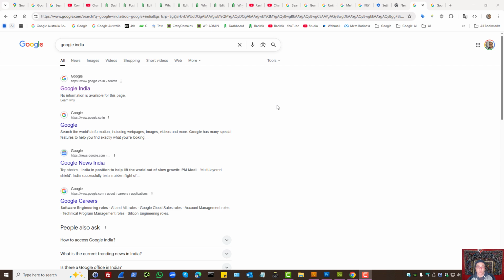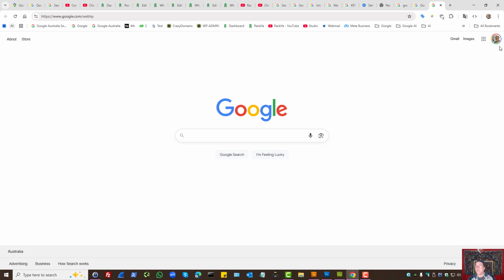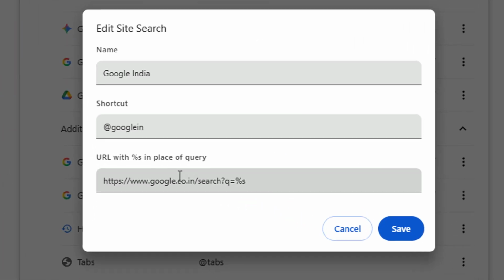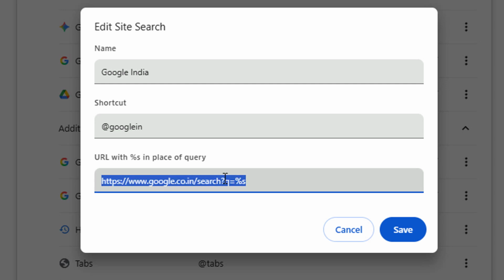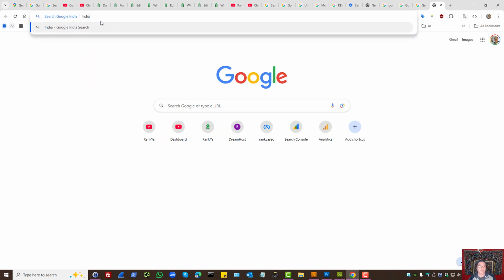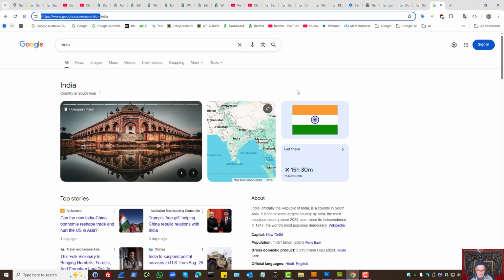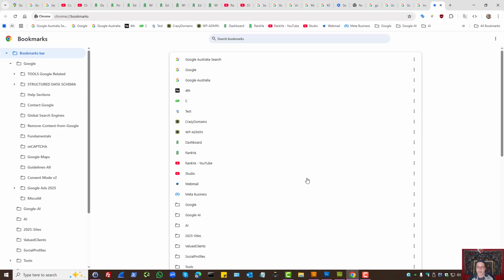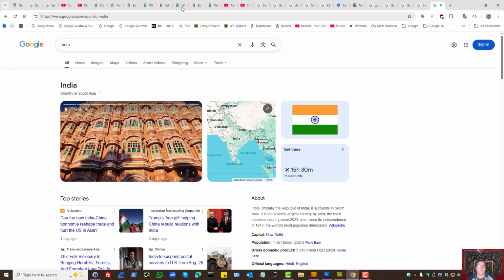How-to Set Google.co.in as Your Default Search Engine in Chrome (Indian Search Results)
Does Google keep showing you search results from outside India? This quick video tutorial will guide you through the process of setting Google India (google.co.in) as your search engine in Google Chrome using the 'Site Search' function. And also shares quick and easy method using Chrome's Bookmark feature for easy access